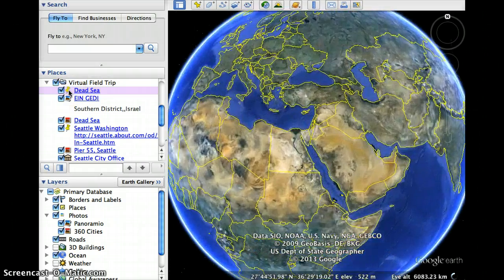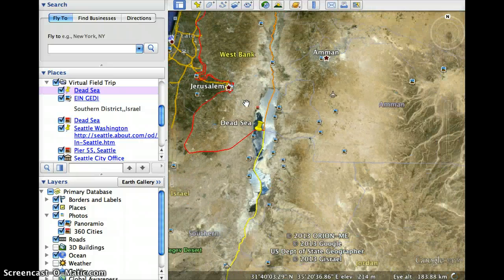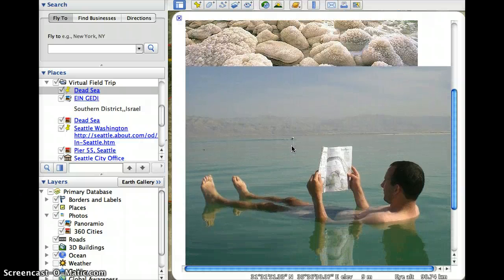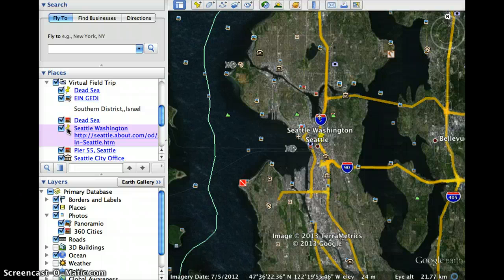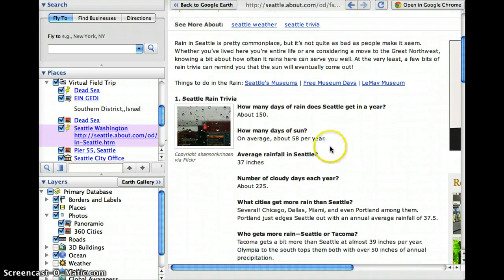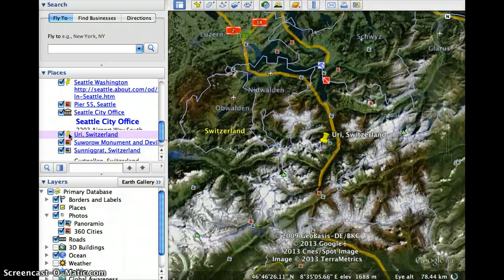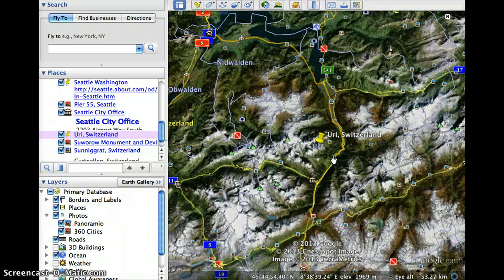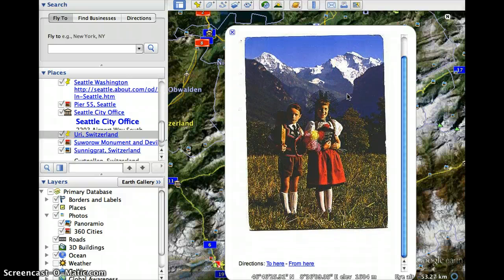Ms. Lund's Virtual Field Trip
Visiting the Dead Sea, Seattle Washington, and Uri Switzerland